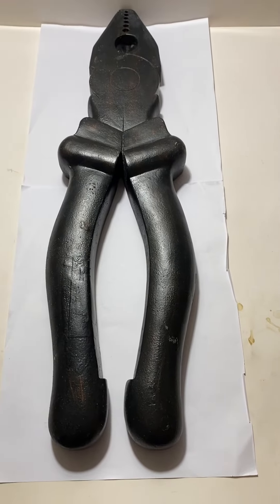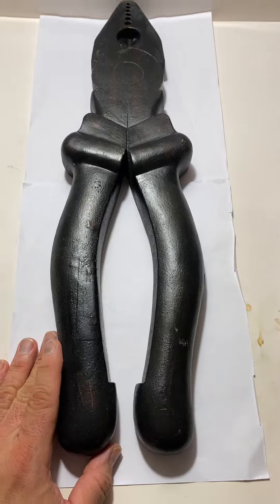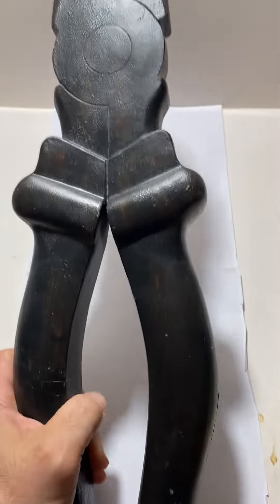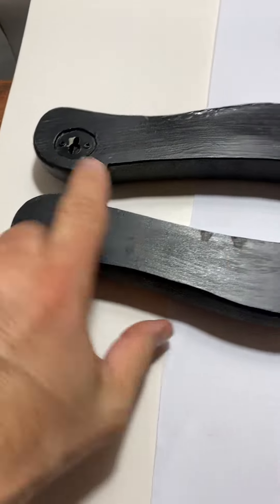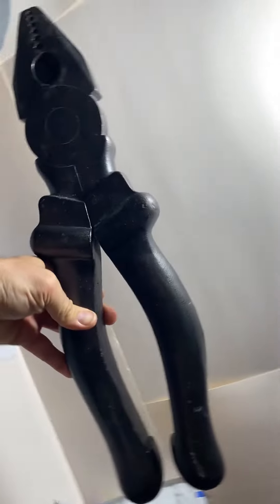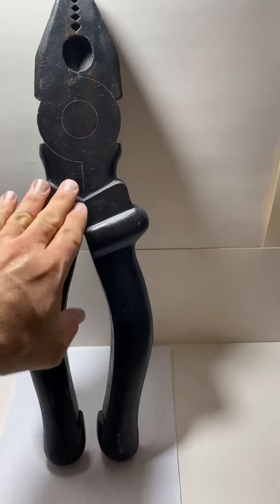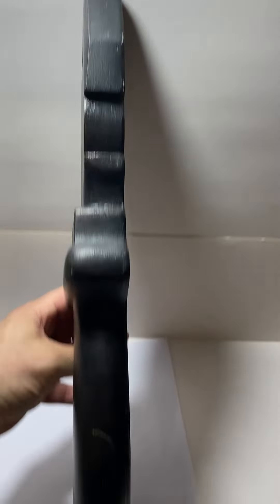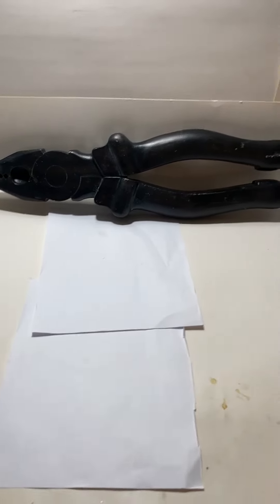Ebay Demo Video - Vintage Man Cave Super Large Wood Wall Art Pliers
This is a DEMO VIDEO for products that are available for purchase on our Top-Rated Ebay Store ... This is a demo for Large Wood Pliers Wall Art for a Mancave or Garage!  Always first come first serve, most listing are 1-time only sales. I hope you enjoy this video and get any item of your choice. Thanks for your interest.